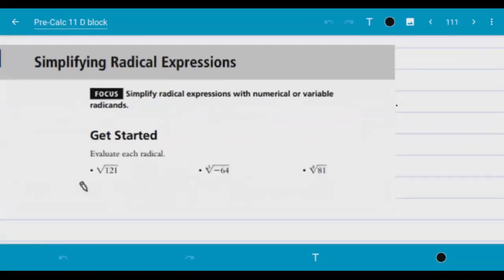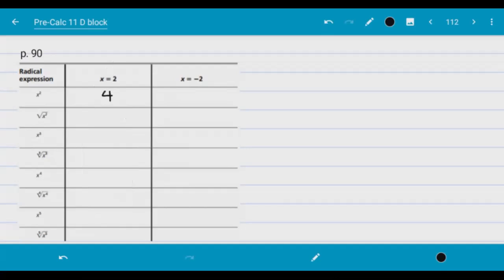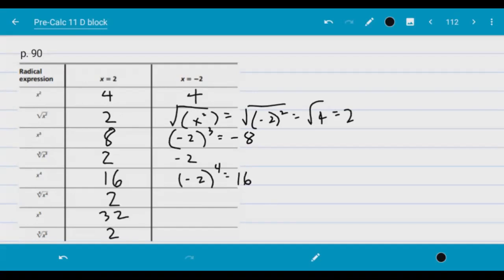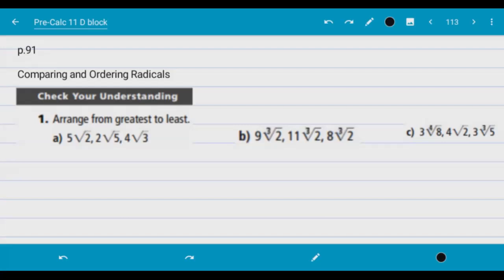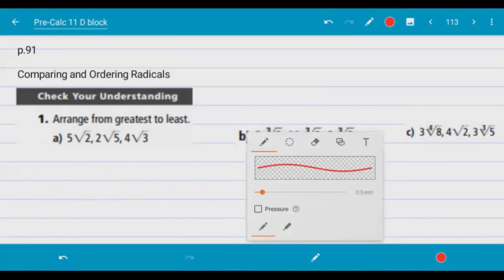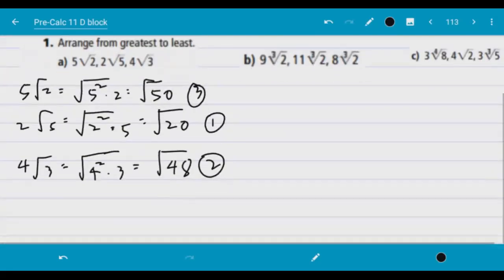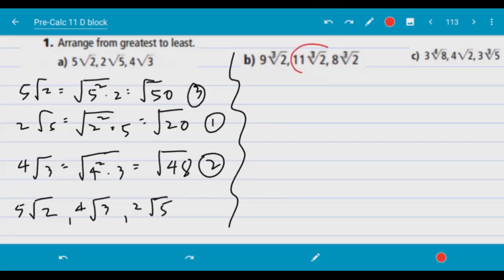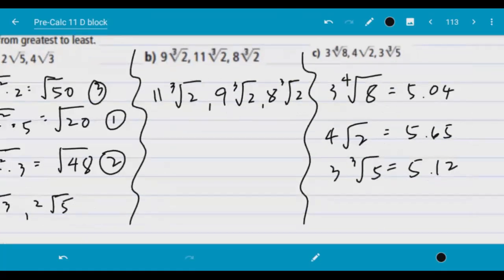Pre Calc 11 Sec 2 .1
Get Started and Check Your Understanding #1